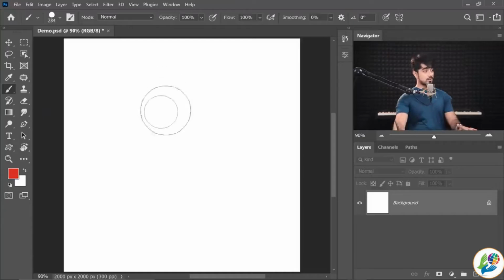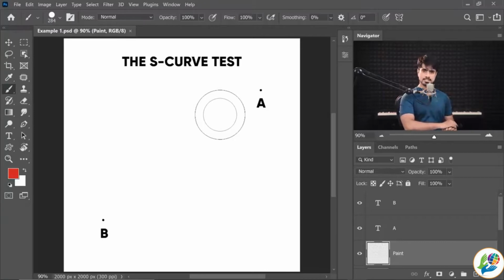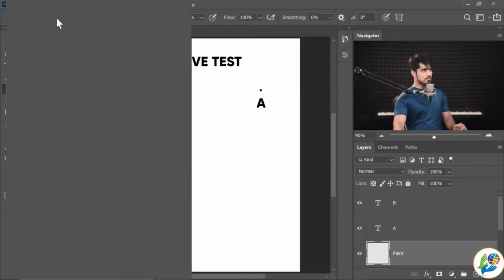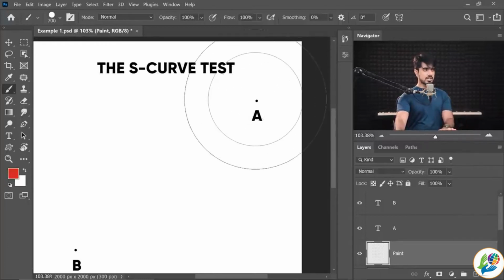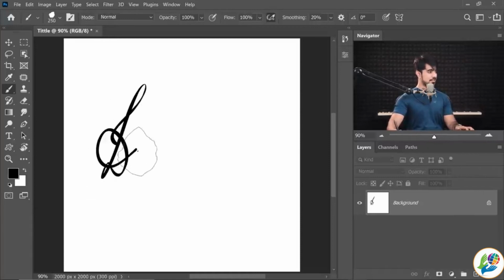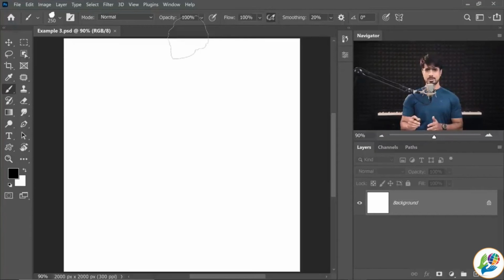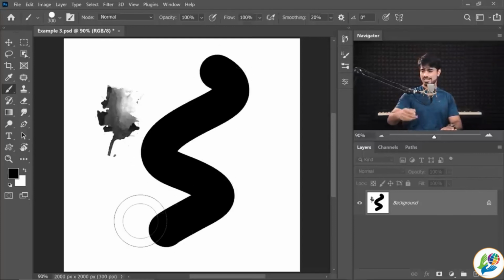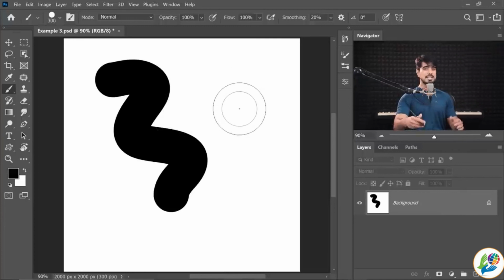How to Use Cross hair and Normal Brushes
The Battle of Photoshop Brush Tips! Leaving the Caps Lock on while using the Brush Tool isn't really a mistake. The Cross hair Brush or the Precision Brush cursor in Photoshop has a major use and purpose. In this video, we explore situations and scenarios to learn which setting to use when.

Everything I know about Technology especially computer and other device,
Everything I will give these knowledge to you all,

Thanks for your all paying attentions in my channels thank you.